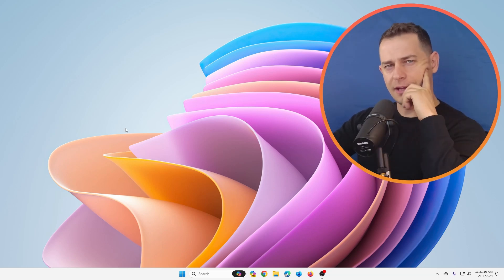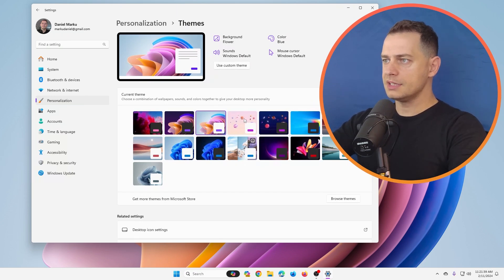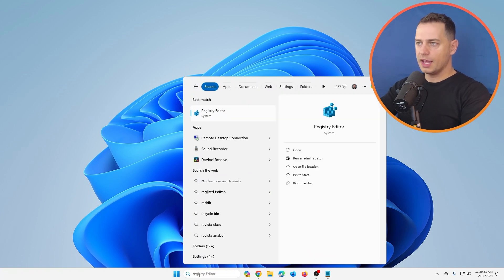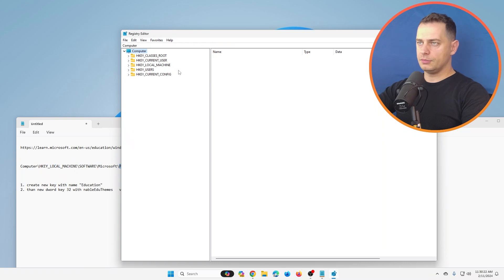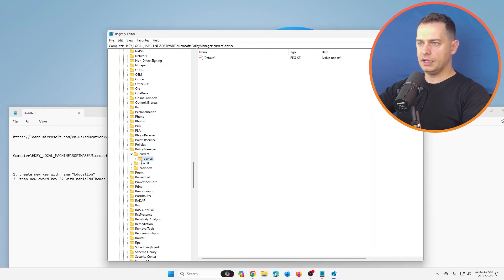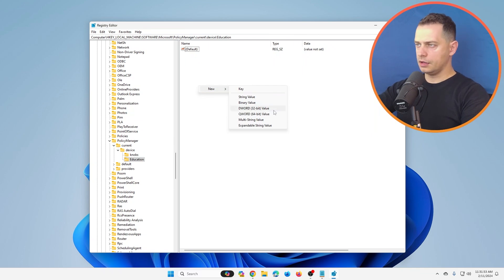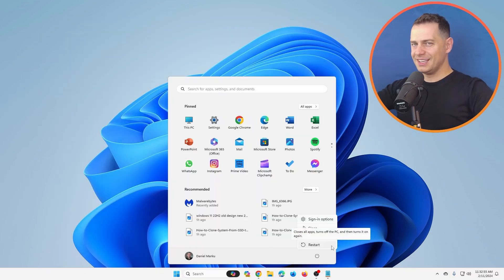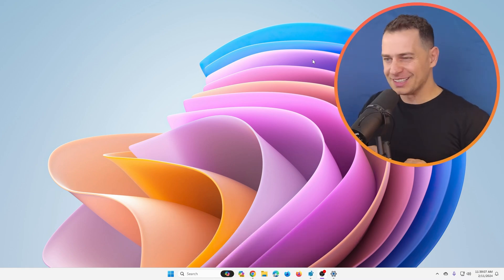Did You Know Windows 11 Has These Secret Themes?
Do you know that there are some more hidden themes on your Windows 11? I am here today to show you how to enable the hidden Education Themes that will speed up your pc performance.
Themes do change the way your computer looks and works, but they don't actually slow it down like other programs. Instead, they're just a way to customize the look and feel of your computer without putting in any extra effort. In fact, some users find that changing up their theme helps to keep them more engaged with their work.

However, certain themes may require more memory or processor power in order to run correctly than others. Therefore, if you are looking for maximum efficiency from your device, it would be wise to select a lighter-weight option such as the Education Themes offered by Windows.

Chapters:
0:00 Intro
0:43 Editing on RegEdit
1:35  Enable Education Themes
2:33 New theme review

Steps i did on the video:
1.Search for regedit and click the top result to open the Registry.
2. HKEY_LOCAL_MACHINE\SOFTWARE\Microsoft\PolicyManager\current\device
3. Right-click the device key, select New and choose the Key option.
4. Name the newly created key Education and press Enter.
5. Right-click the newly created key, select New and choose the DWORD (32-bit) Value option.
6. Name the newly created key EnableEduThemes and press Enter.
7. Double-click the EnableEduThemes key and change its value from 0 to 1.
8. Click the OK button.
9. Restart the computer.